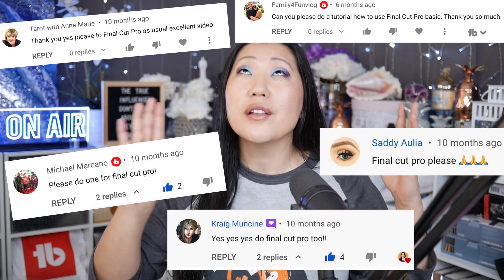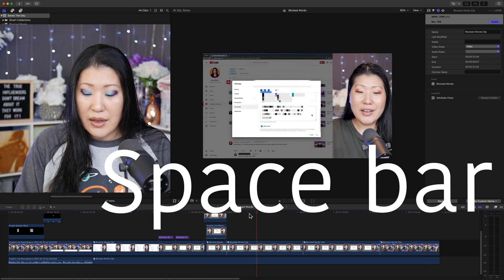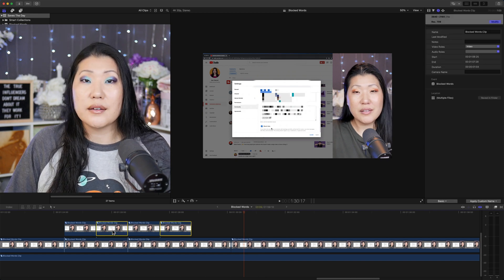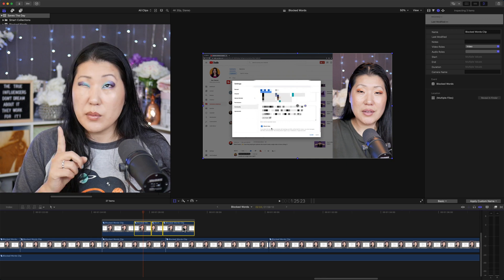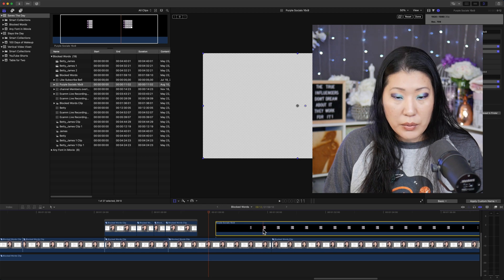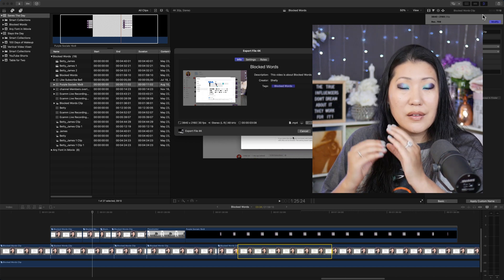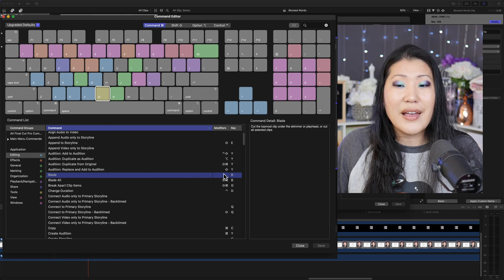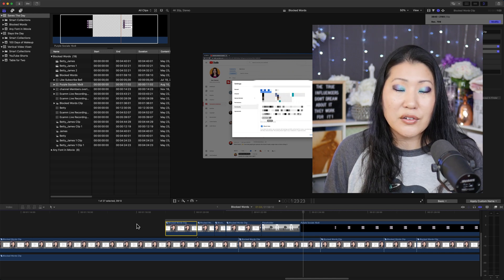Edit FASTER in Final Cut Pro!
Edit Faster in Final Cut Pro!! // Want to learn how to edit faster in fcpx? Today I'm showing you a few tricks for keyboard shortcuts so you can edit faster in final cut pro x. If you use final cut pro keyboard shortcuts did you also know you can program your own as well? Learn these final cut tips to see if you can apply them for yourself.This video will show you I edit faster in final cut pro x by using keyboard shortcuts.

Check out PicMonkey for all your photo editing and social media post needs!

FAQs

117 E Louisa St No 404
Seattle, WA 98102